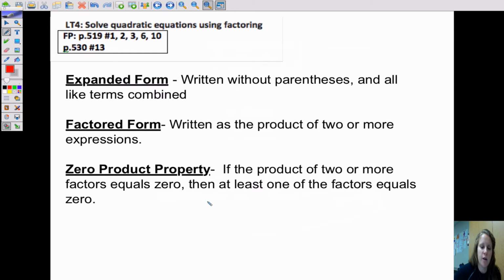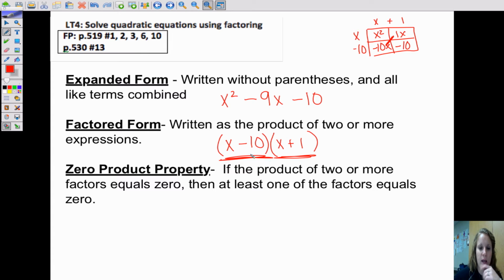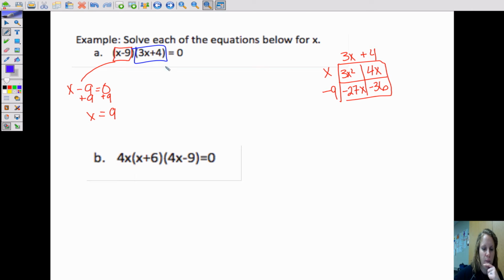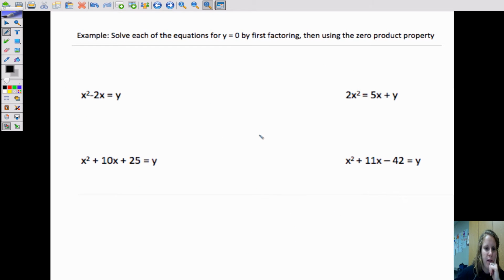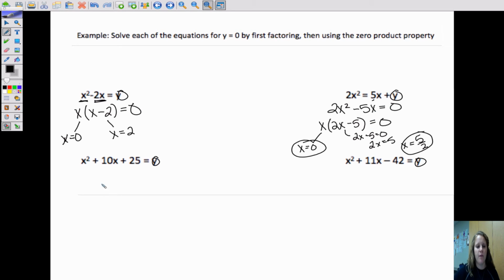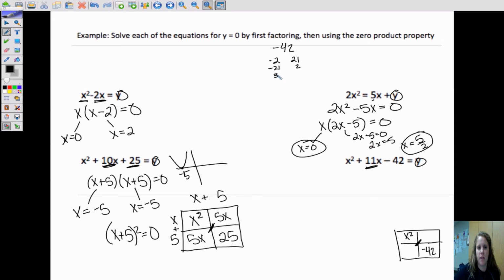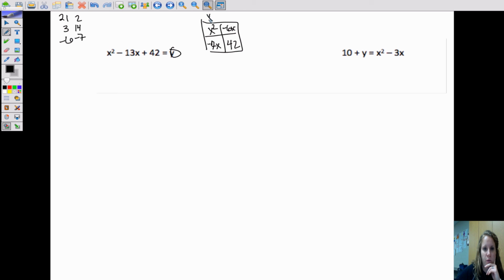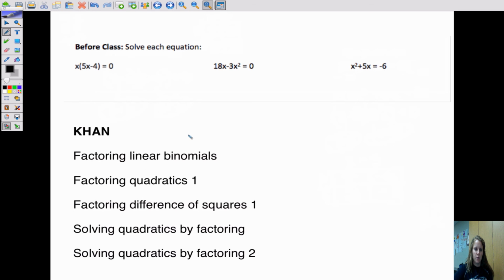Unit 6 LT4